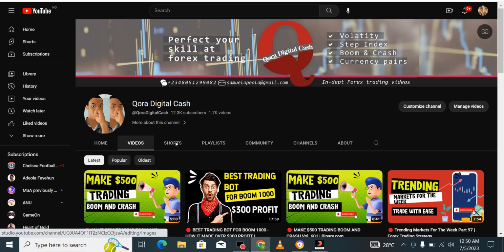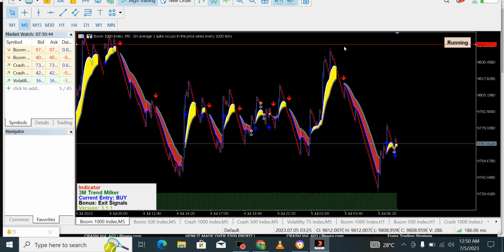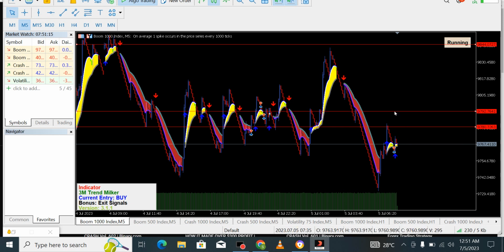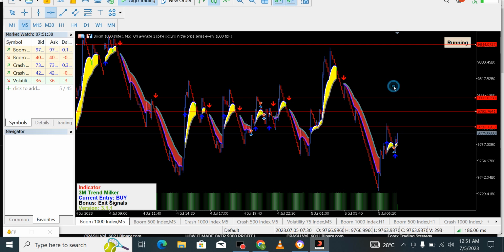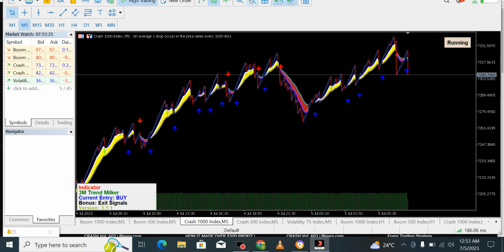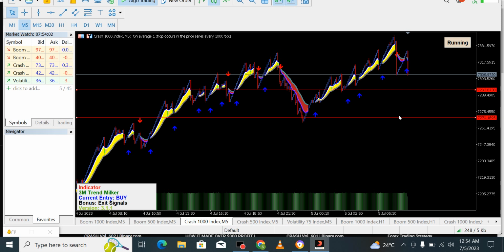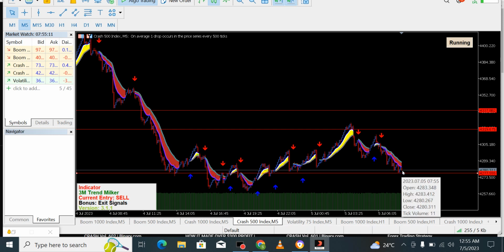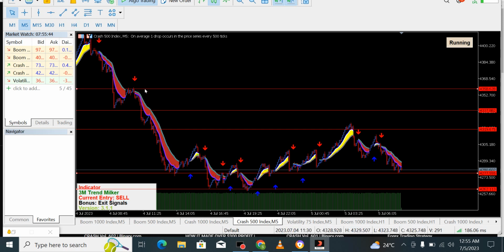🔴 MAKE $200 TRADING BOOM AND CRASH WITH THIS FOREX TRADING STRATEGY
🔴 MAKE $200 TRADING BOOM AND CRASH WITH THIS FOREX TRADING STRATEGY | Binary.com | Make Money Online | Deriv.com

Trading Rules:

1.

2. Fund Account to use real money or practice with demo fund first before using real money.

or

forex broker
killer boom and crash indicator
deriv account

Trading Rules:

1.

2. Fund Account to use real money or practice with demo fund first before using real money.

or